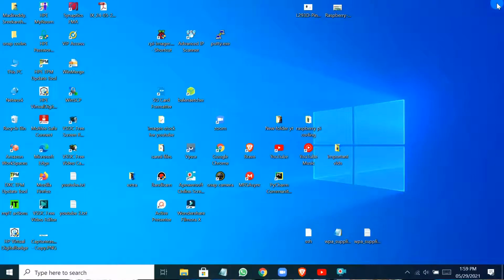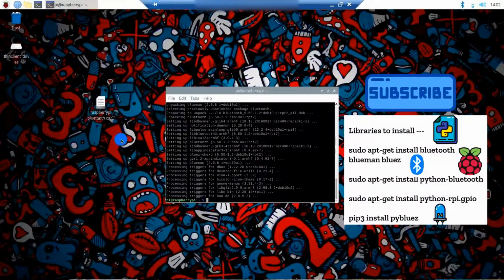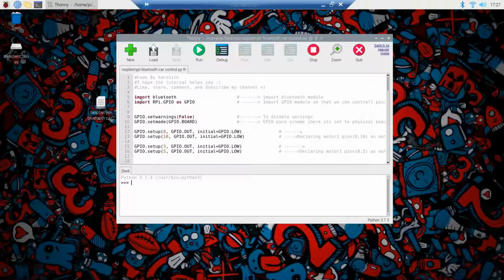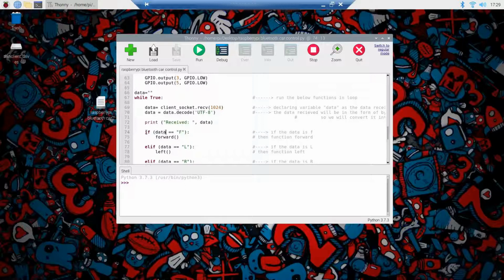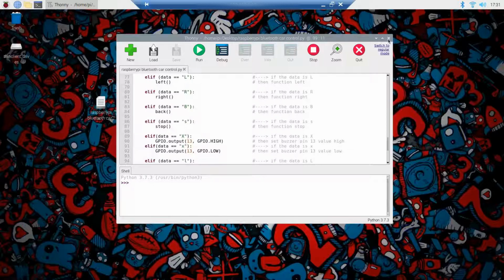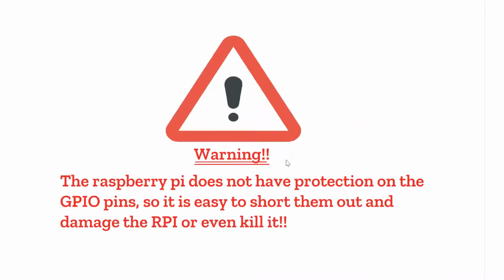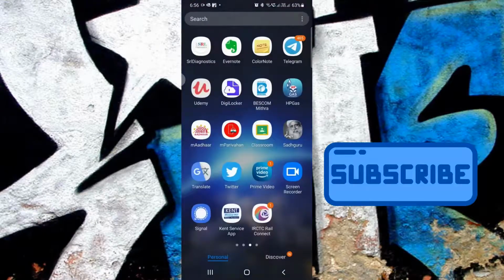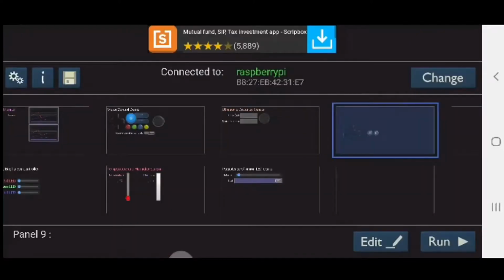How to make a Bluetooth controlled car using a Raspberry Pi | Easy tutorial!!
Check my previous video on How to control Raspberry pi 3 or 4 using Bluetooth for beginners -